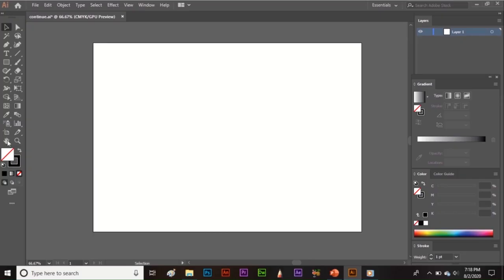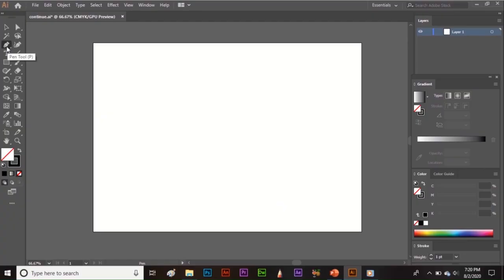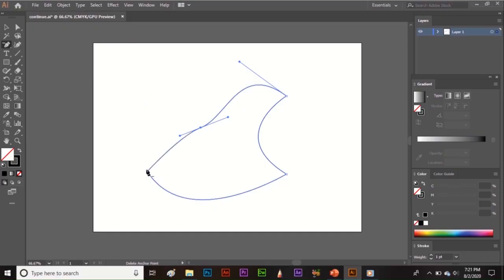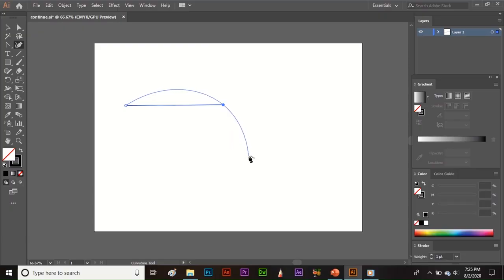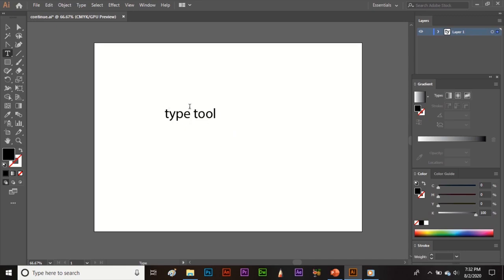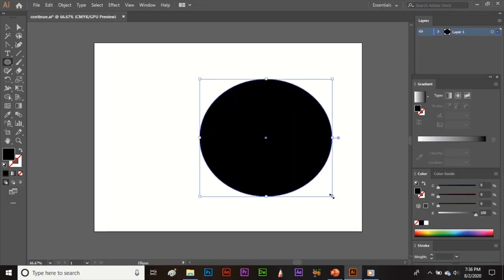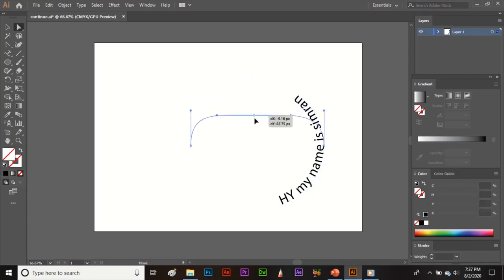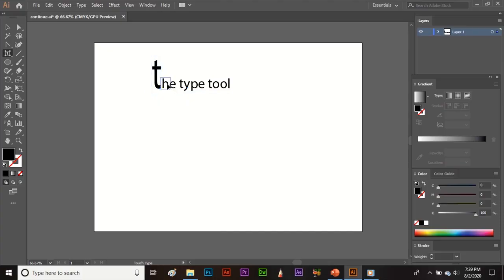Adobe Illustrator Tutorial for Beginners - Tools - Part 2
Adobe Illustrator Tutorial for Beginners - Tools - Part 1 | Selection Tools in Illustrator

Timestamps:
0:47 Pen tool
3:42 Add Anchor Point Tool
4:27 Delete Anchor Point Tool
4:53 Anchor Point Tool
5:48 Curvature tool
7:47 Type Tool
9:43 Area Type tool
10:29 Type on a path Tool
11:36 Vertical Type Tool
11:58 Vertical Area Type Tool
12:25 Vertical Type on a Path Tool
12:47 Touch Type Tool

Prepared and presented by:
Simran Naudiyal